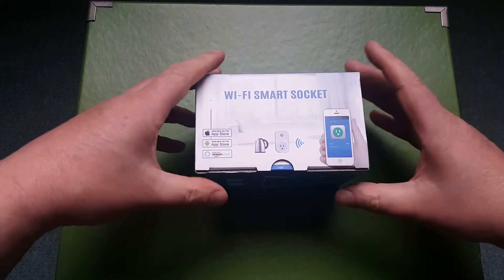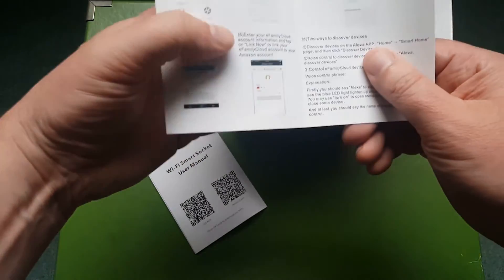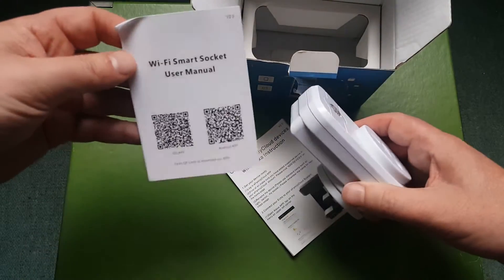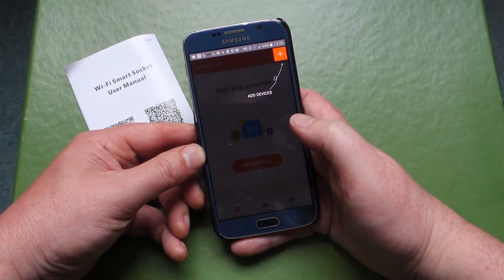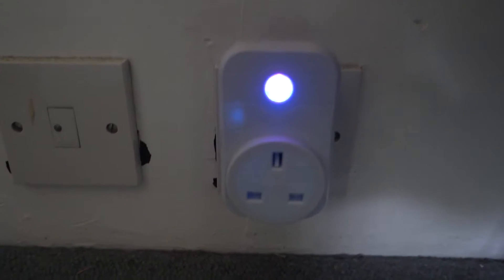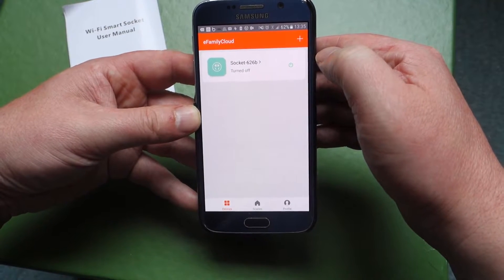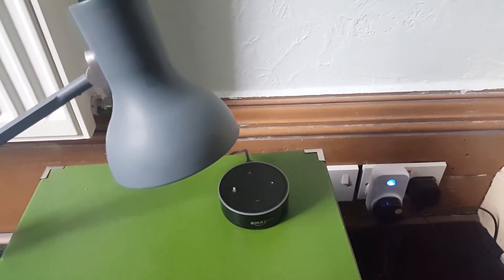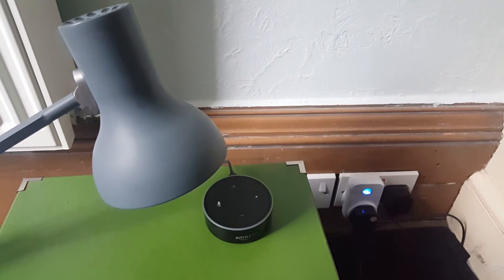Cheapest Alexa compatible smart plug on Amazon! But is it any good?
Home automation devices are getting cheaper.  I wasn't prepared to pay £25 for a wi-fi controlled smart plug, but £12.99 is more reasonable.  In this video I take a look at the product, and how to set it up with the eFamilyCloud app, and how to set it up with Amazon Echo/Amazon Dot (aka Alexa).